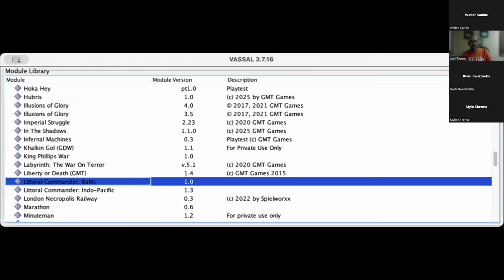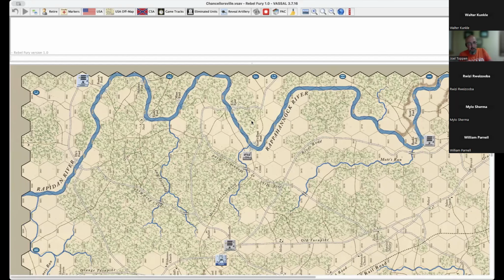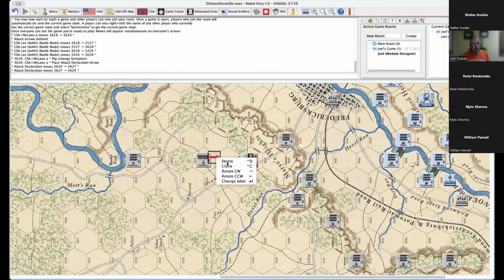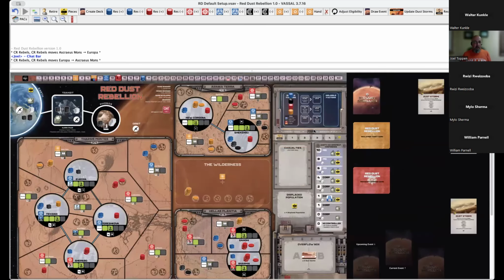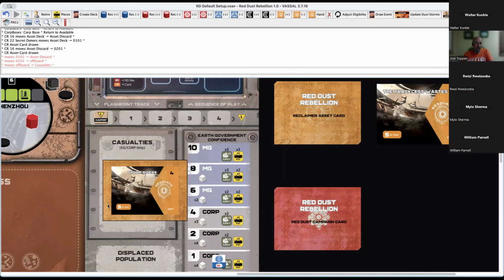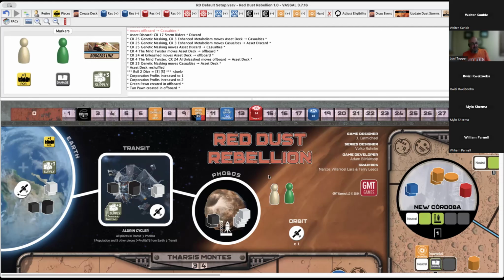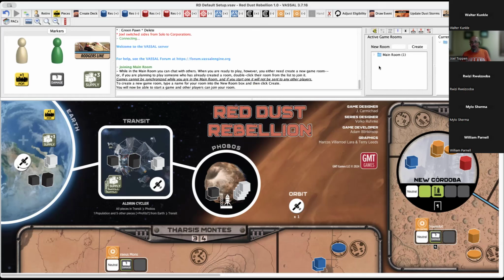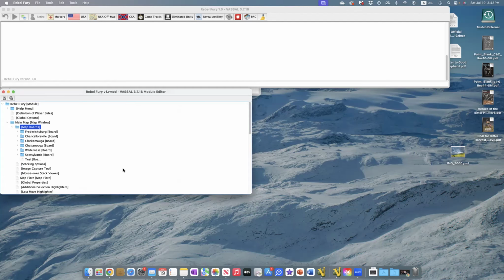Learn VASSAL w/ Joel Toppen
Professional VASSAL module designer, Joel Toppen, walks GUWS through the ins and outs of the software -- covering its uses for virtual playtesting and various helpful pointers.